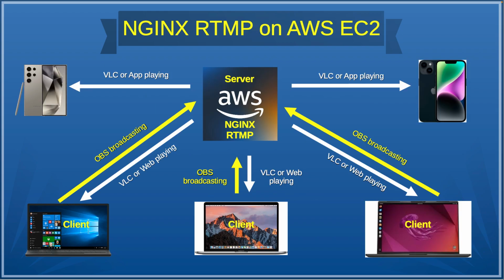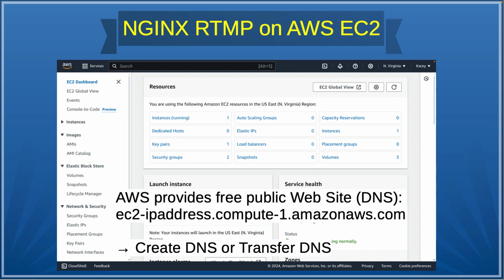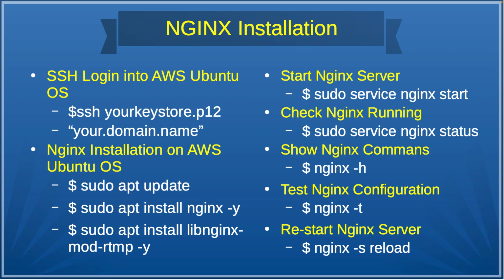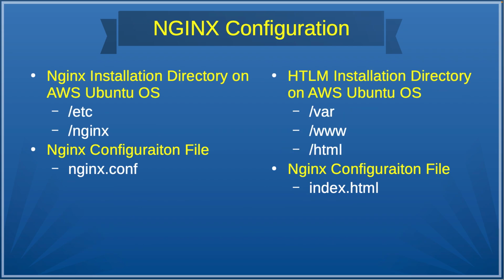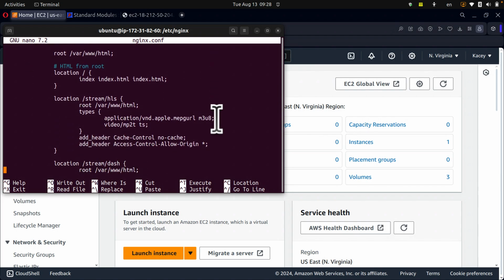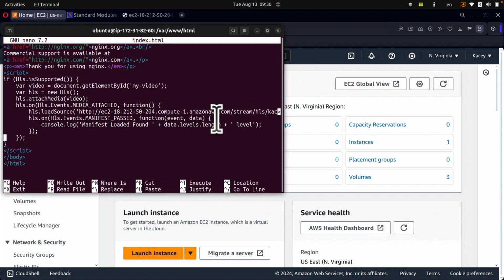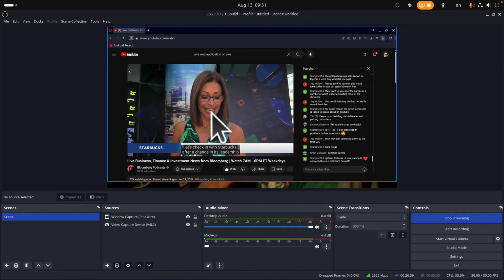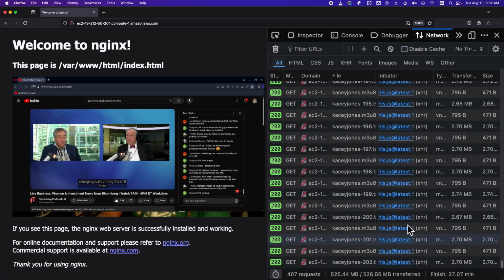NGINX RTMP Live Streaming on AWS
NGINX RTMP Live Streaming on AWS Free Web Site using OBS studio